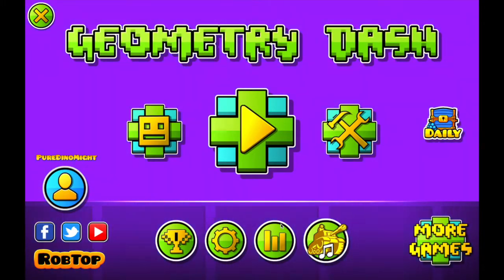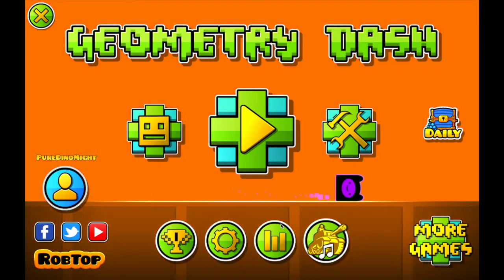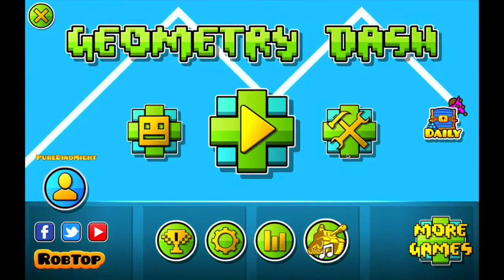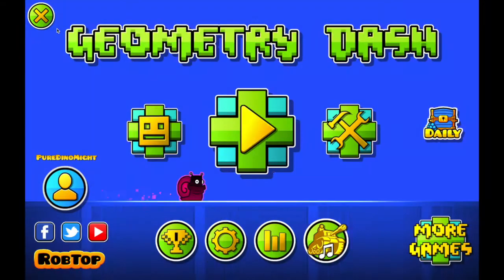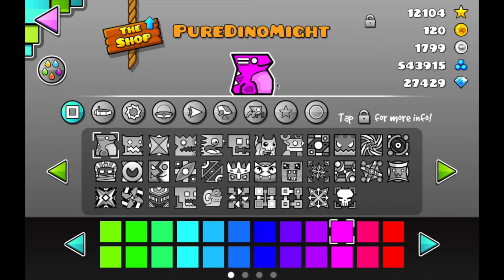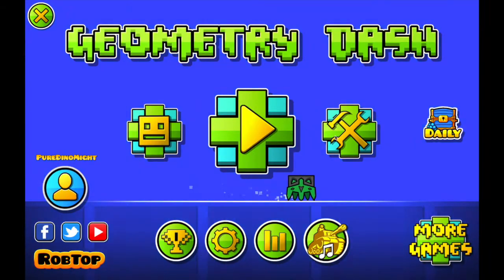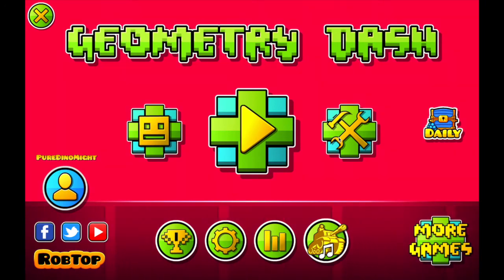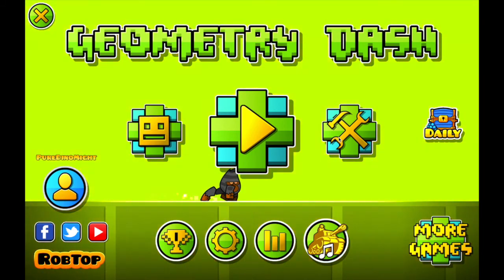Icon Reviewing Announcement!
Link to my discord server, where you can dm me to review your icons!

Again, the rules are:
1. Join server
2. DM me picture of your icons (no texture packs!)
3. Name an easy/medium demon for me to beat with them!